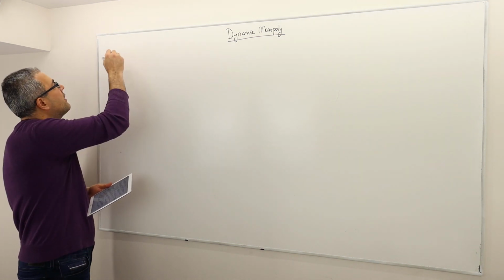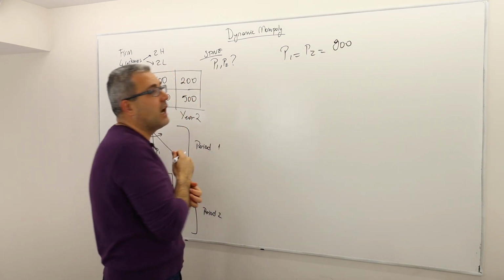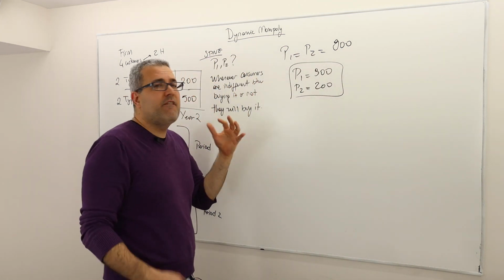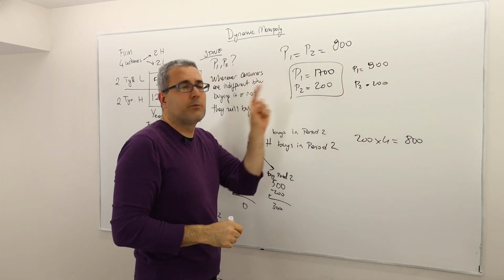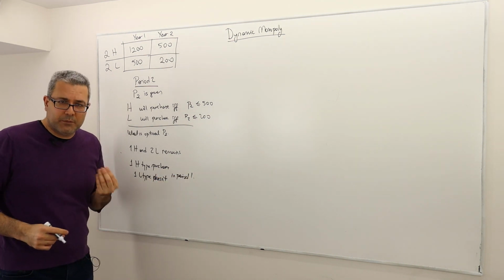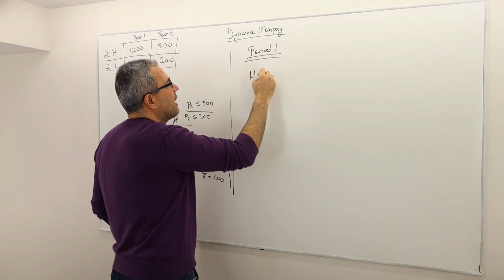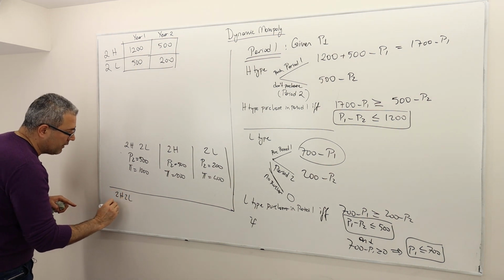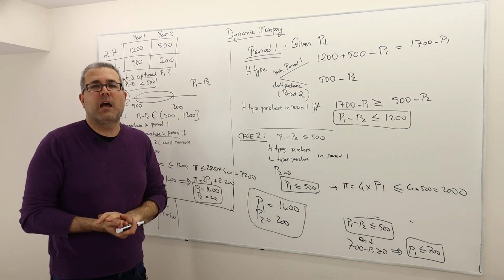6. An Application: Dynamic Monopoly and Price Discrimination (Game Theory Playlist 7)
In this episode we introduce an extensive form game between a monopolist firm and its potential customers. Although the game is sequential, the customers' decisions are simultaneous, which creates the imperfect information. This game is an important example to study how firms can price discriminate and increase their profits by charging different prices for their products over time. We solve for the subgame perfect Nash equilibrium of this game.